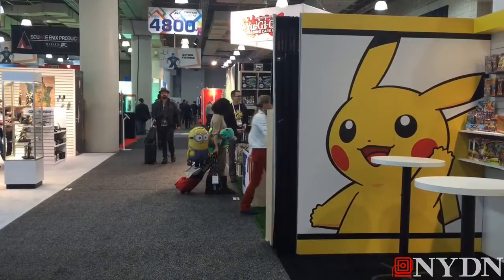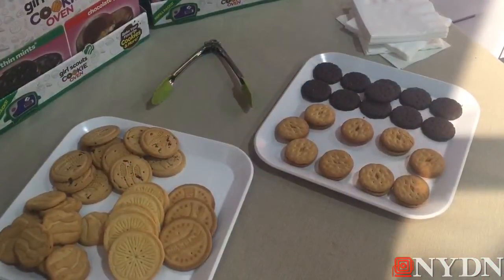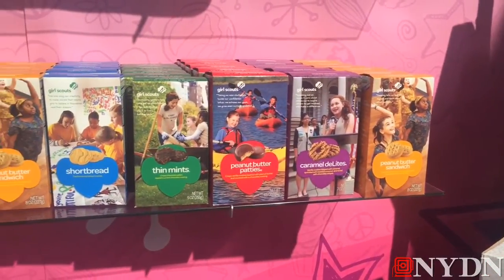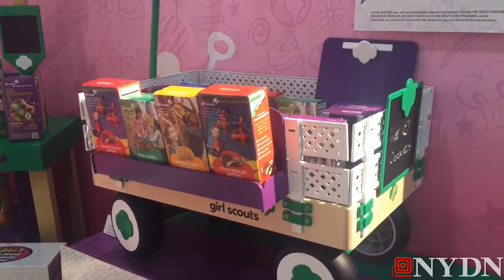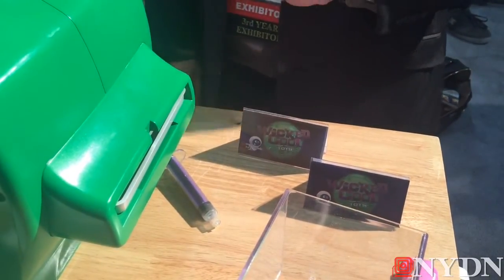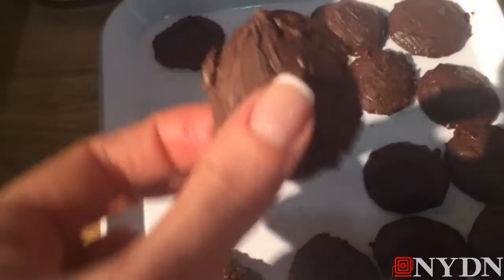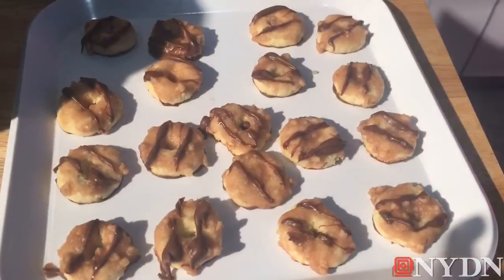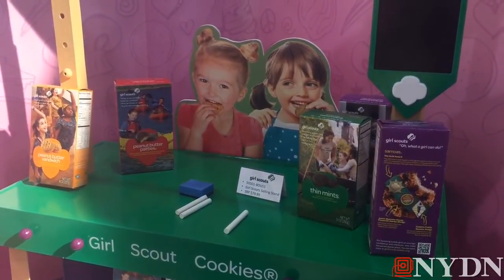New Oven Lets You Bake Girl Scout Cookies at Home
A new toy oven made by Wicked Cool Toys lets kids, and probably some adults, bake those Thin Mints and Do-Si-Dos Girl Scout cookies at home.